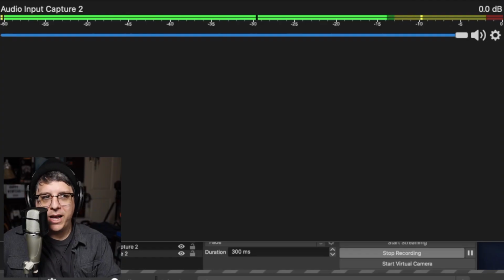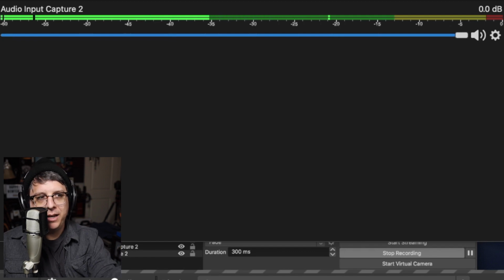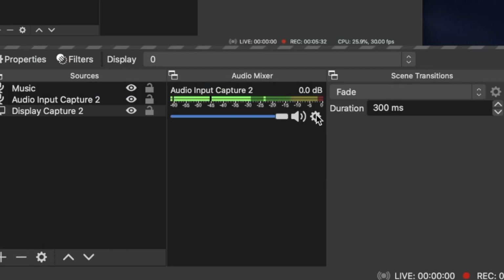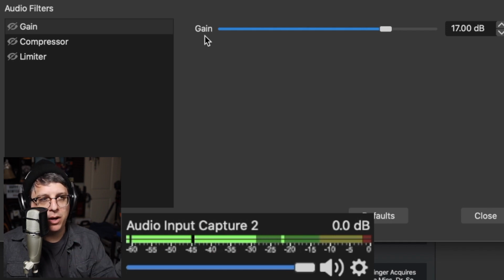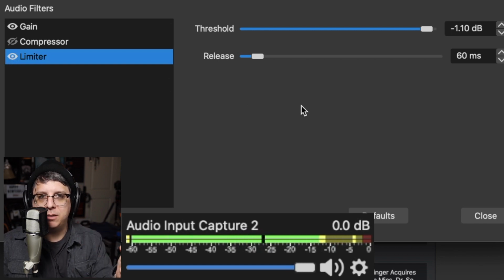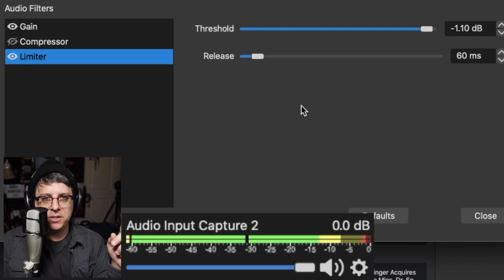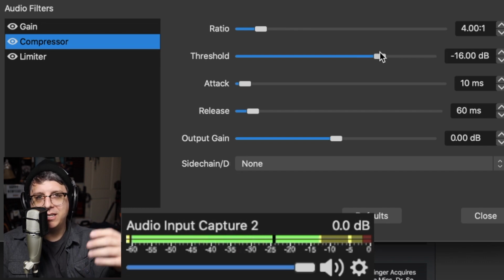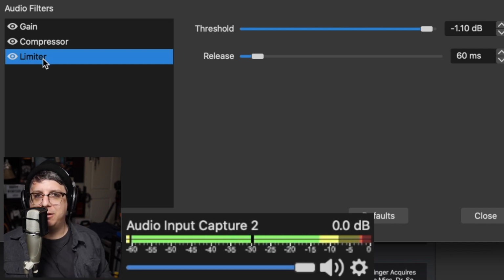Best OBS Audio Settings To Stop Distorting on Stream!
In this short OBS tutorial, I walk you through why your microphone is distorting and how to fix it with three free plugins that are built into OBS. This will make your streams much more enjoyable to listen to.

OBS Microphone Settings To Stop Distorting on Stream!